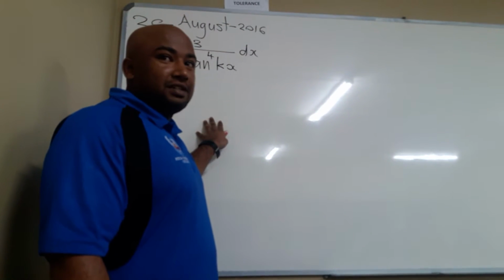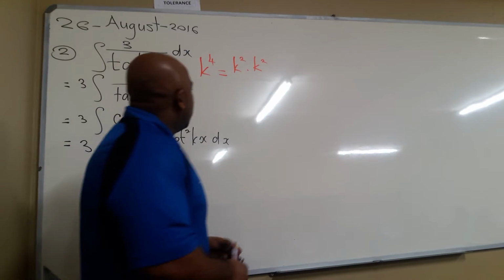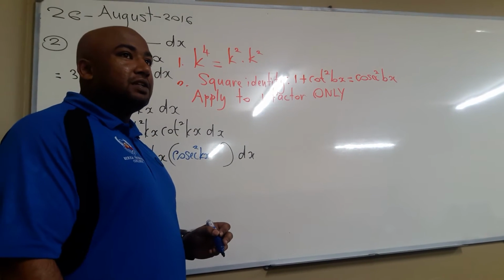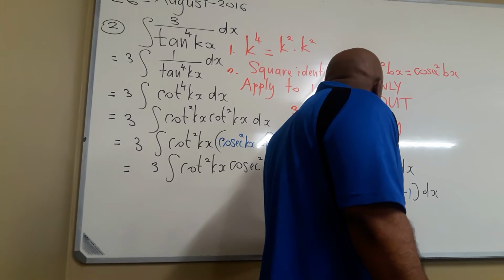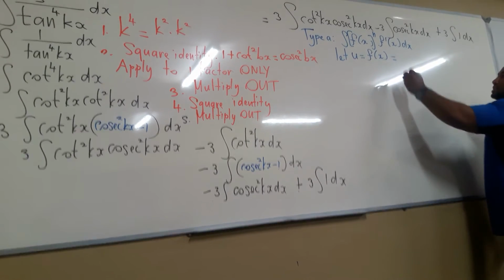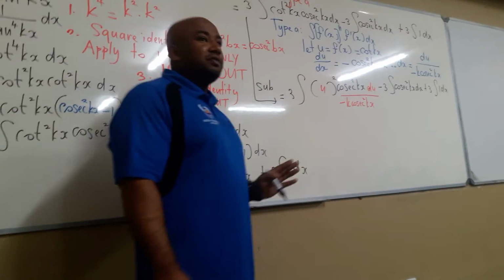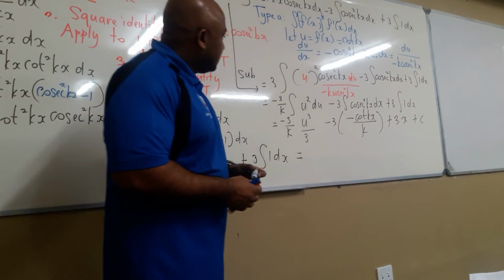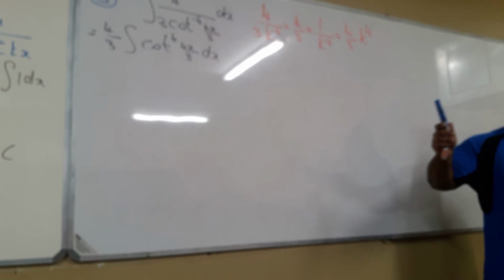Integration of cotx to the power four by Mr Y. Mia